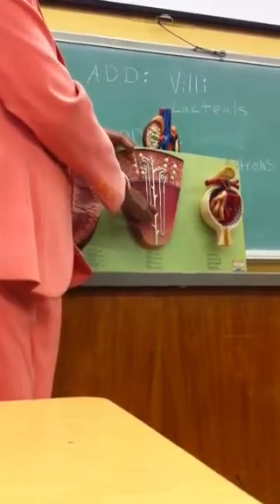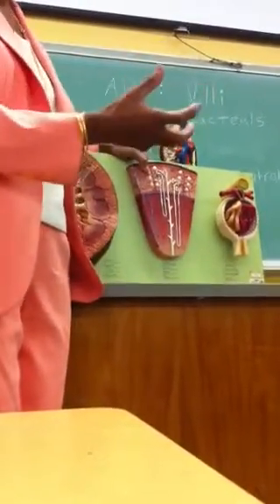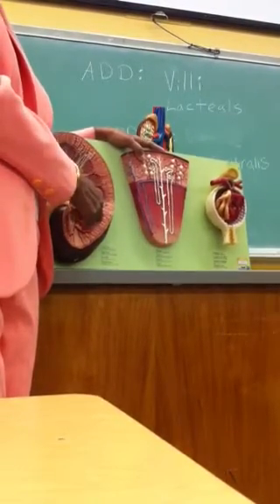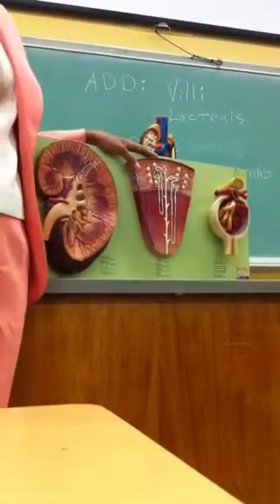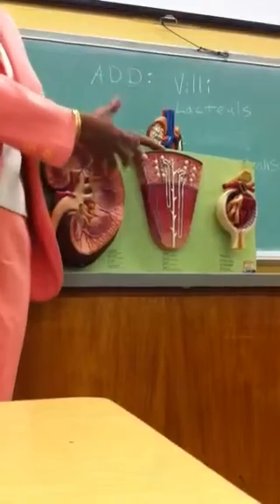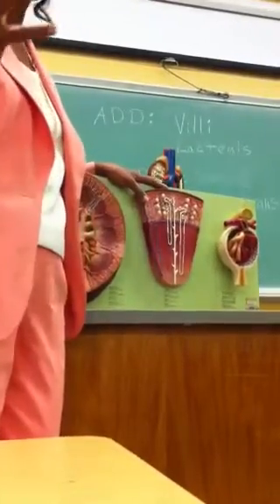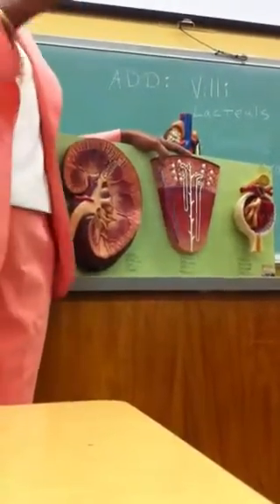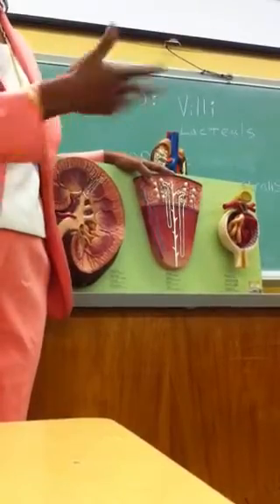Dr reddy renal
Kidneys